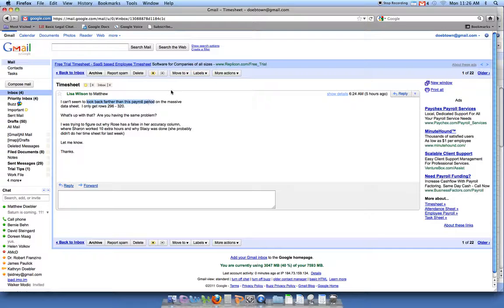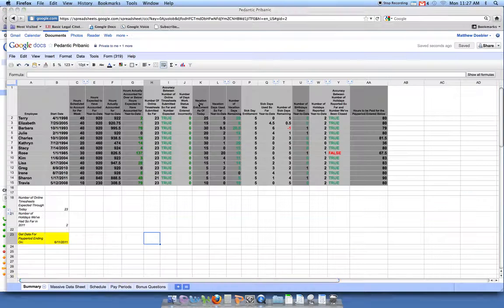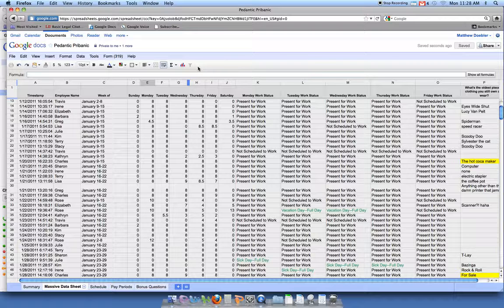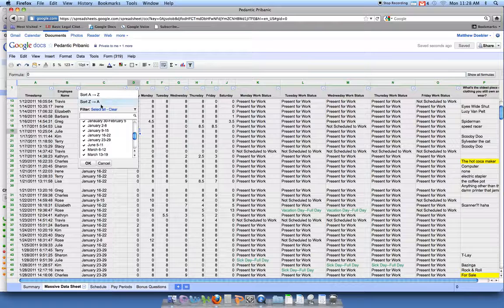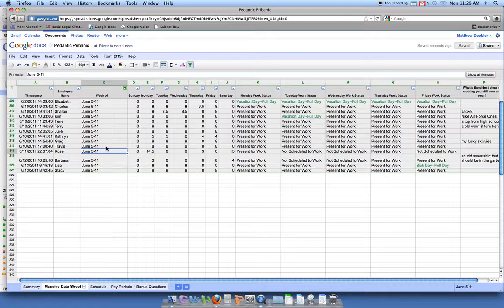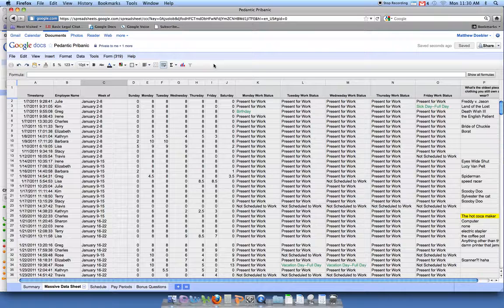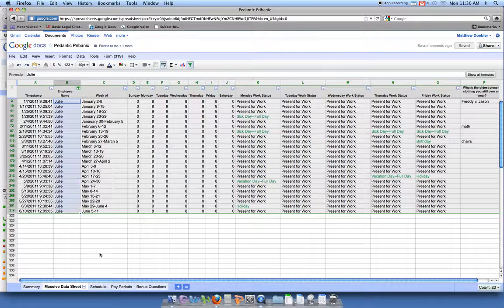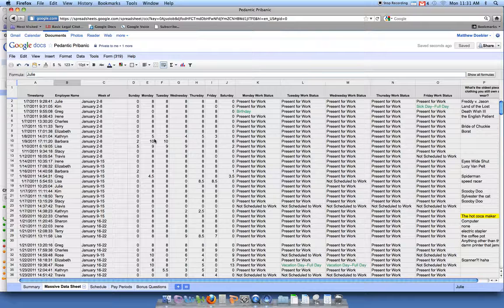Filtering on Google Docs Computer